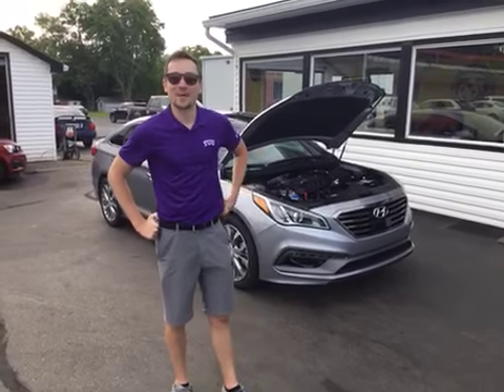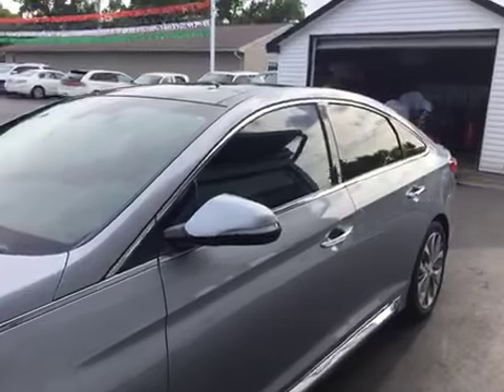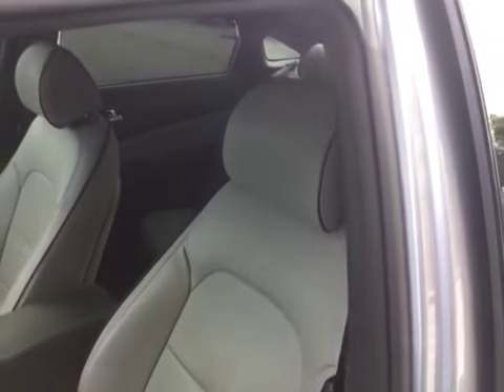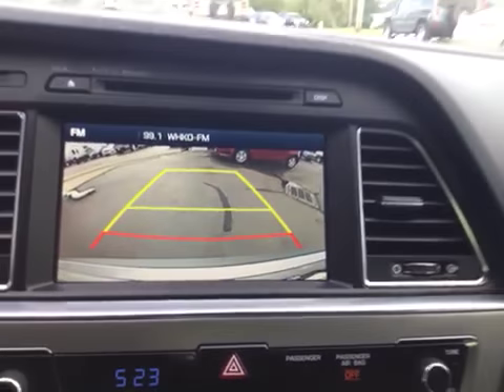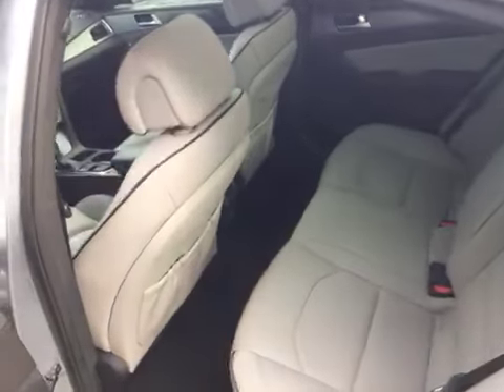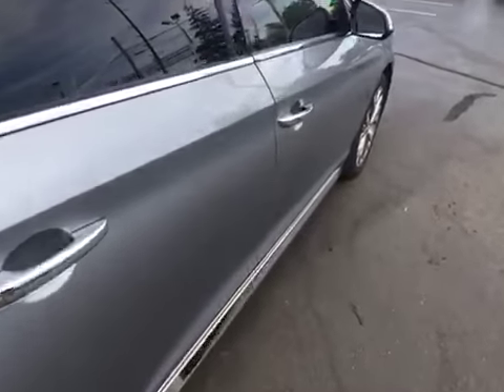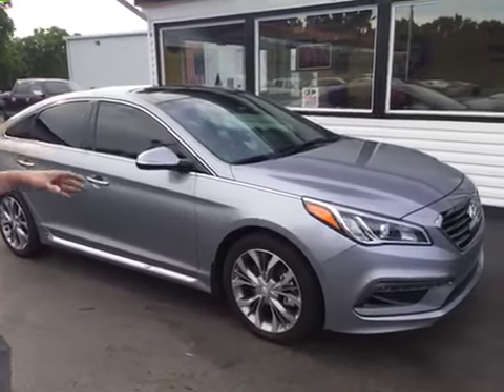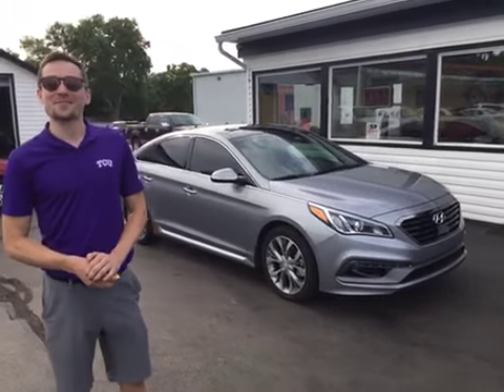2015 Hyundai Sonata Used Car Franklin, OH Mid-Towne Auto Center